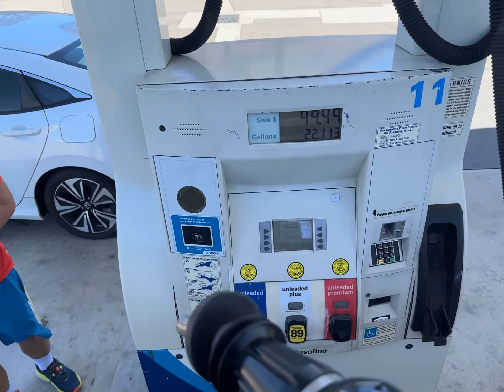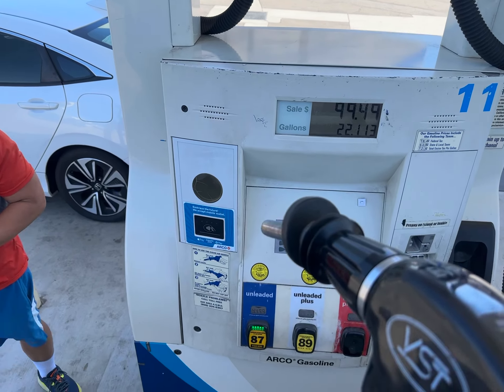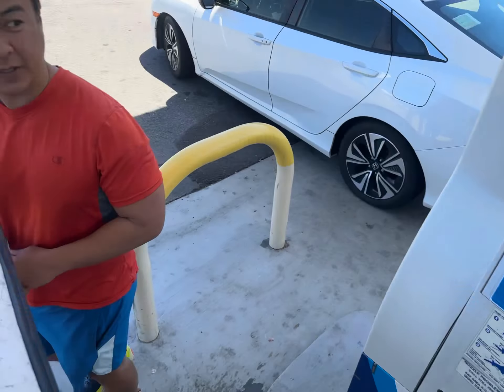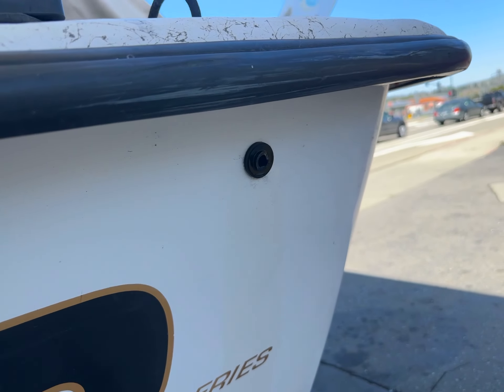20230515 18ft boat Polar filling 22 gallons so could be 30 gallon full tank estimate